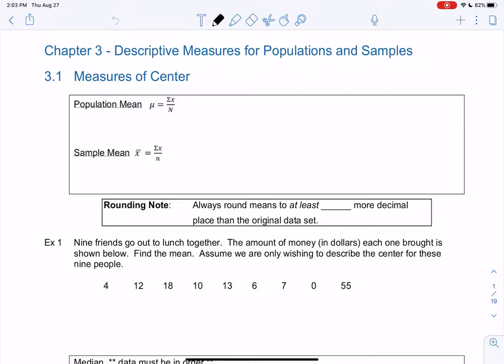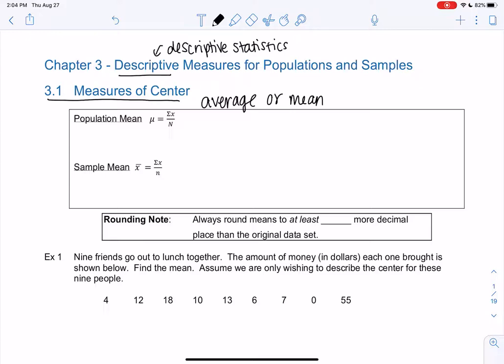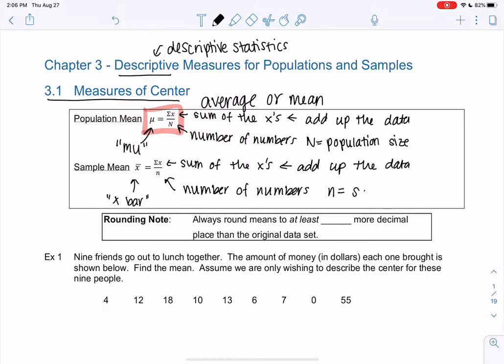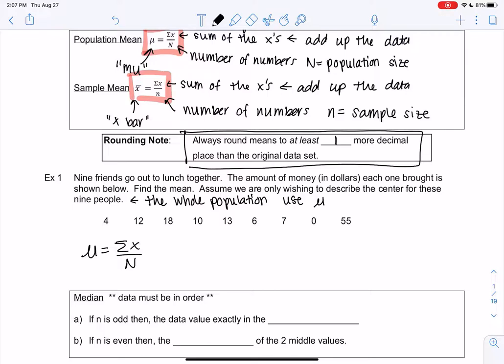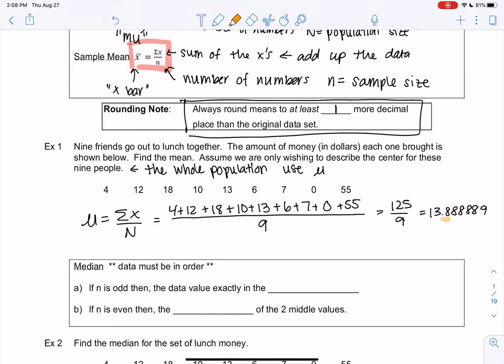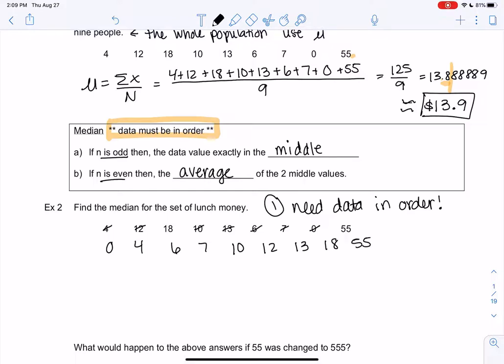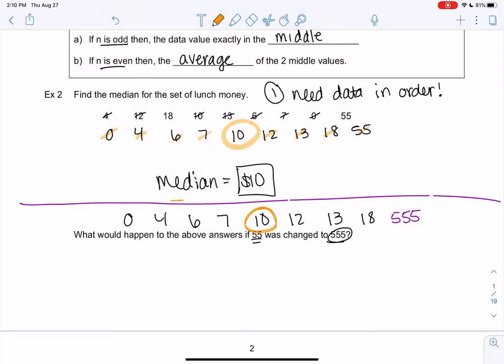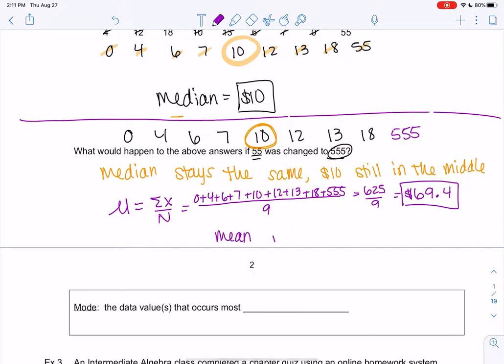Math 43 section 3.1 examples 1-2